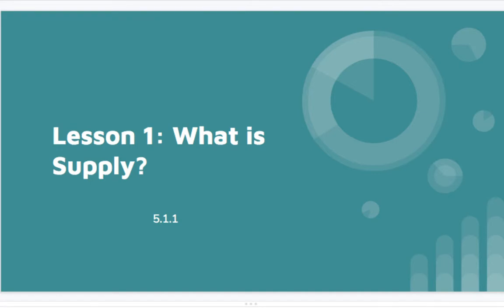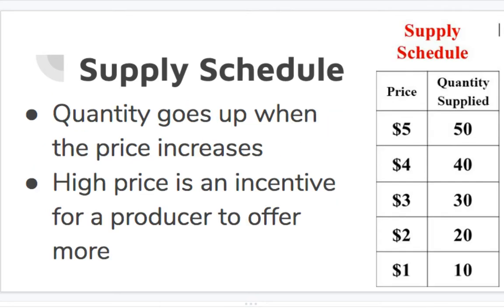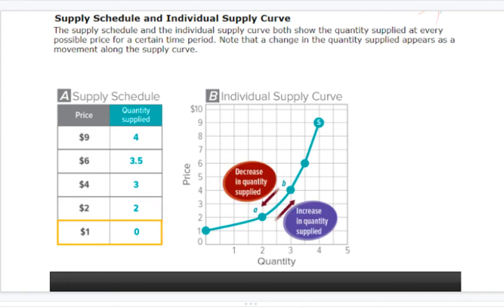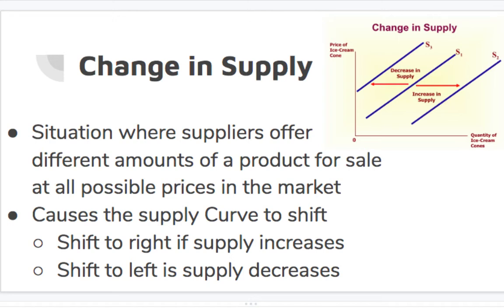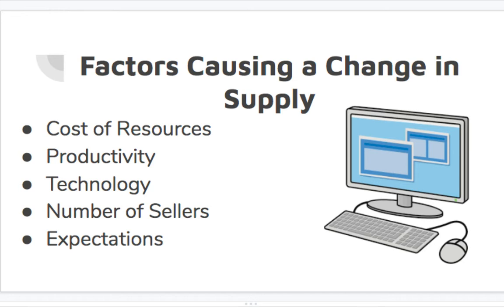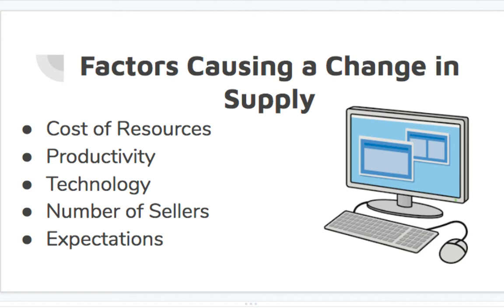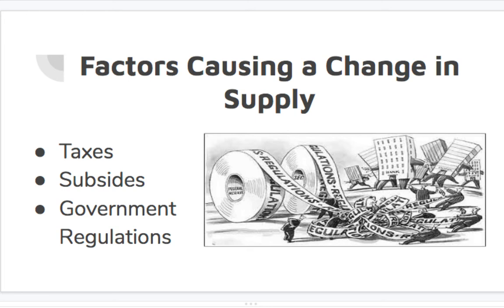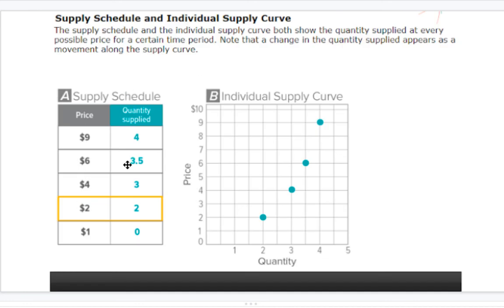5.1.1 What is Supply?